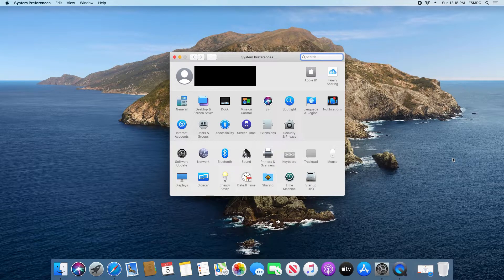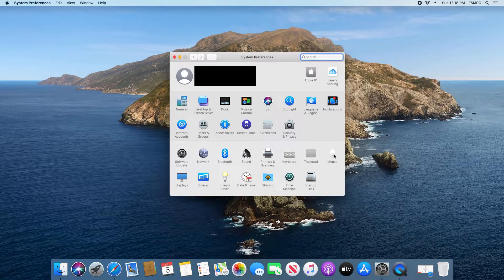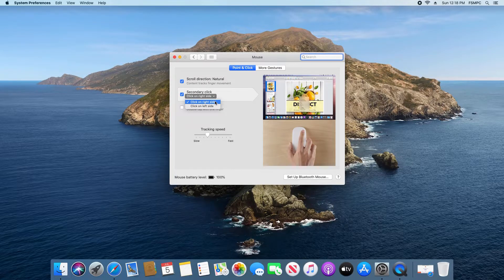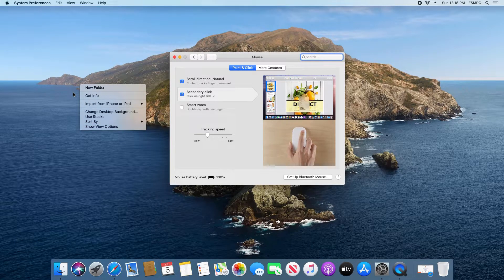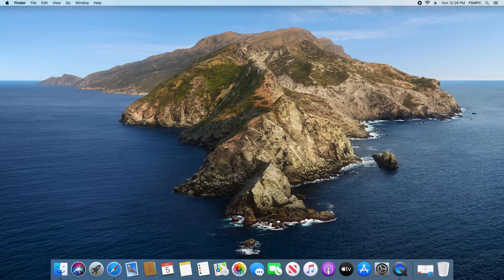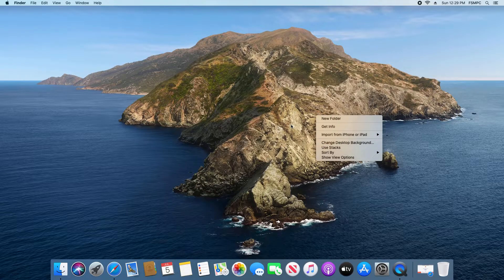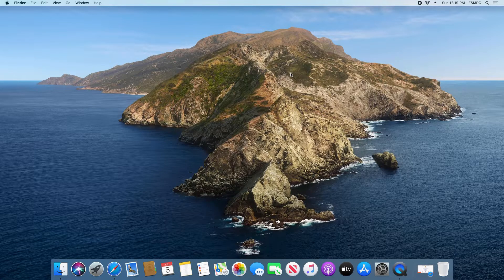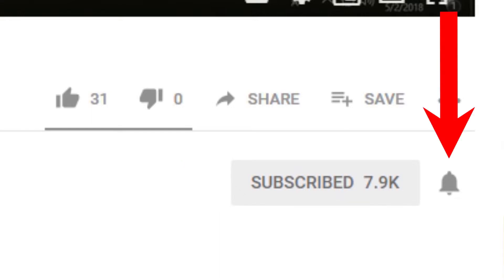How To Right Click On A Mac | Both On An Apple Track Pad Or Apple Mouse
How to right click on an Apple Mac using an Apple track pad or an Apple mouse. How to turn on right click and secondary click in macOS.